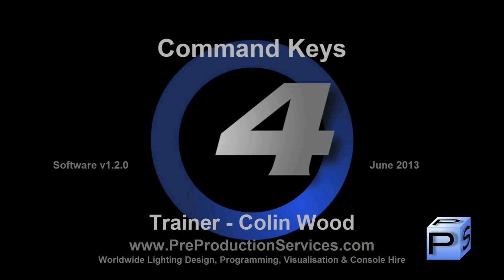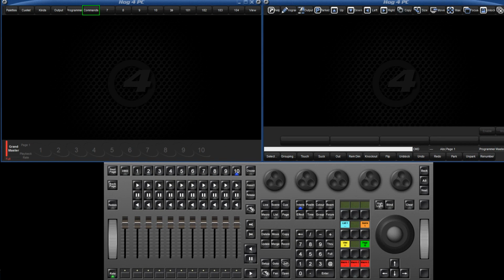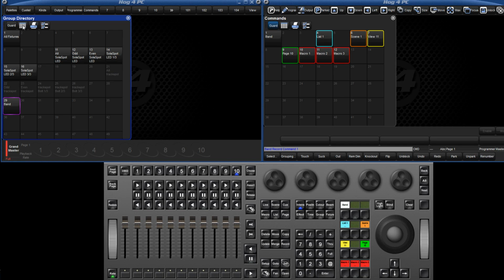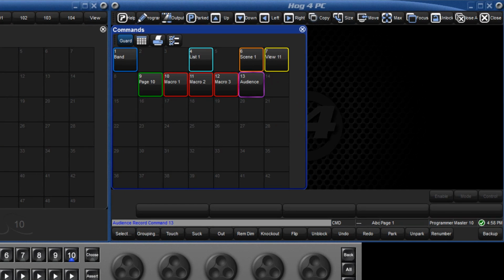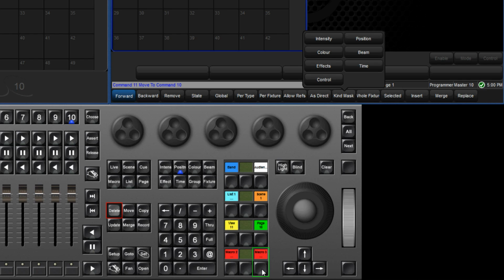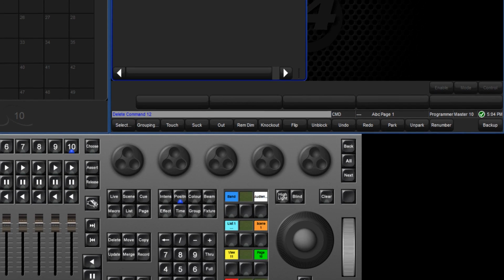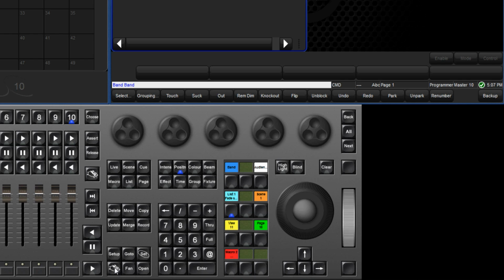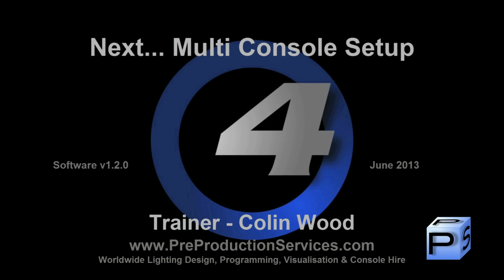HOG 4 Tutorial 10 - Command Keys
An introduction to the use of Command Keys.

For HOG4 software downloads and UK based HOG4 & MA2 console hire please